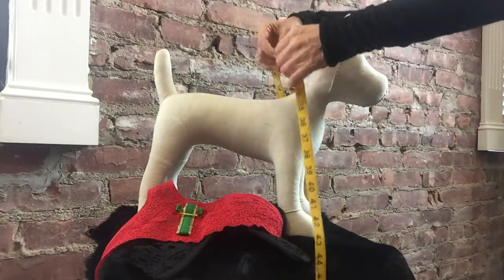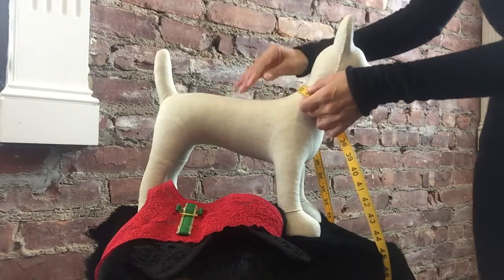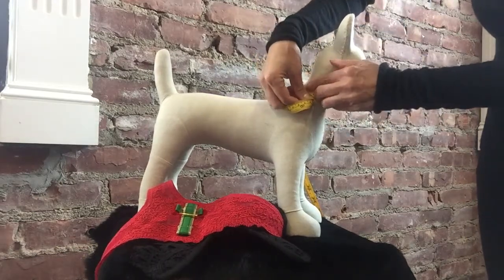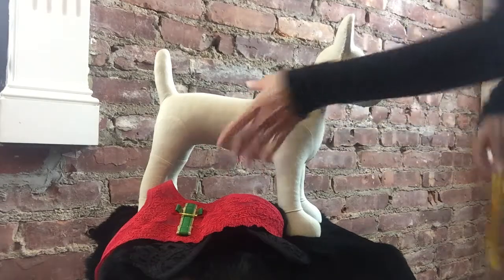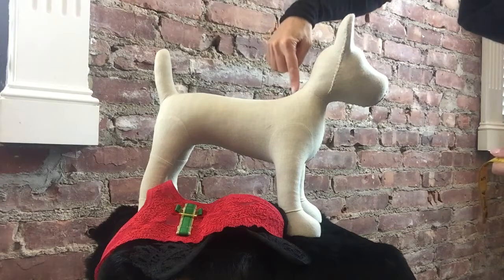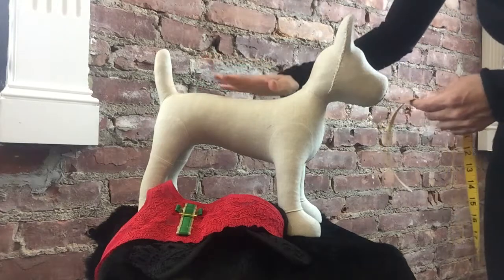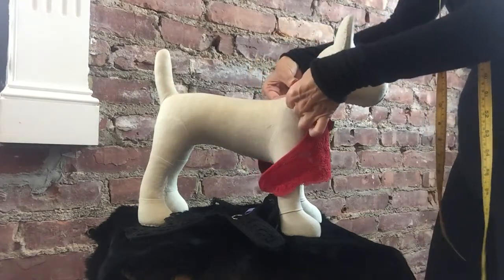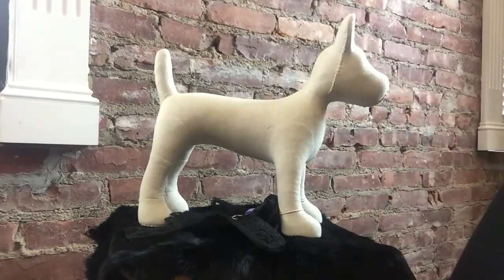How to measure your pet for a Lutii dog harness 1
How to custom measure for a dog Lutii dog harness! A short video on how to measure your pet for a beautiful Lutii dog harness. We specialize in small dogs. Yorkies, chihuahua's, maltese, pugs, poodles, etc..They are all beautiful in our eyes!...xx